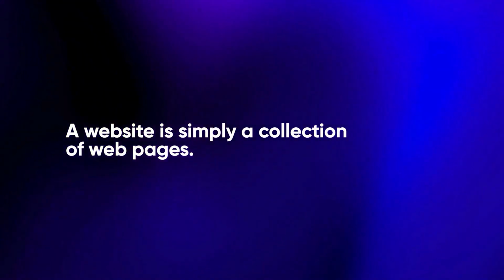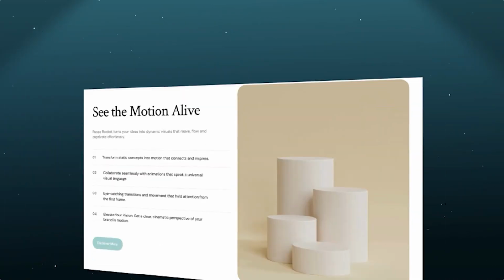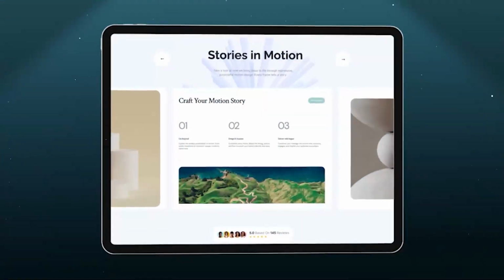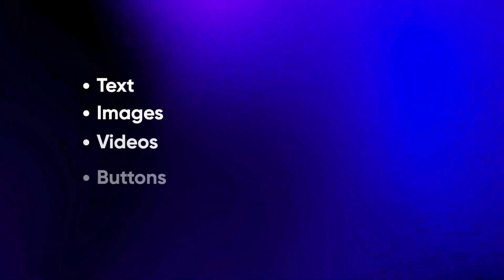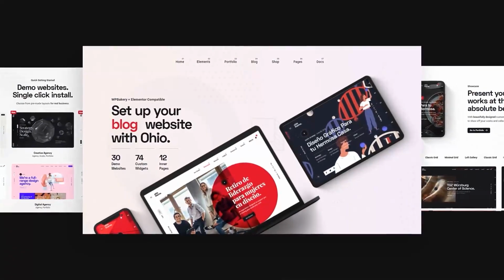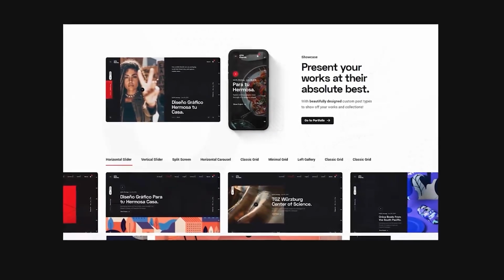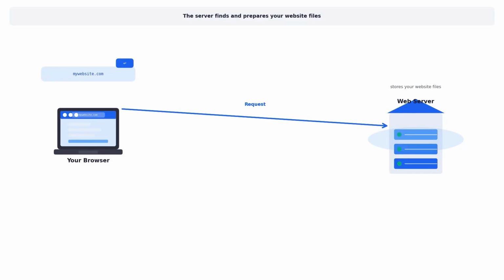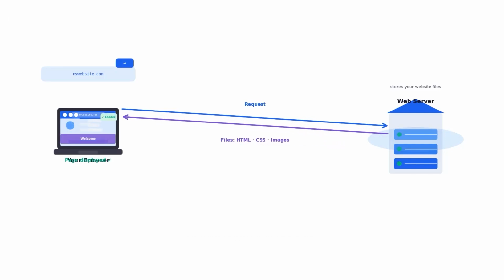What is a Website and How Does It Work? | Beginner's Guide in 4 Minutes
Ever wondered what a website is and how it actually works? In this quick and easy explanation, you'll learn how websites function, how they are stored on servers, and how they appear on your screen when you type a web address. Perfect for beginners, students, and anyone interested in web design or web development.